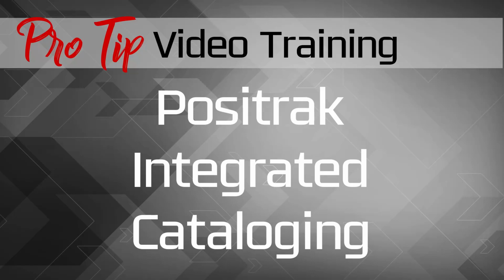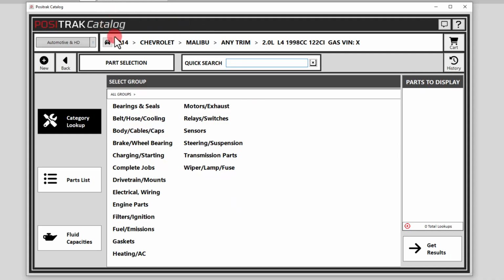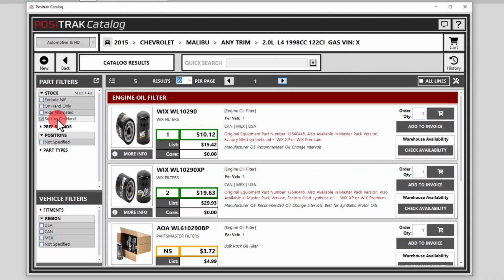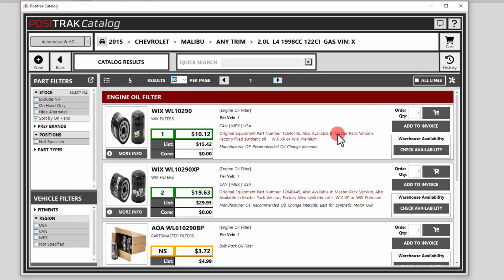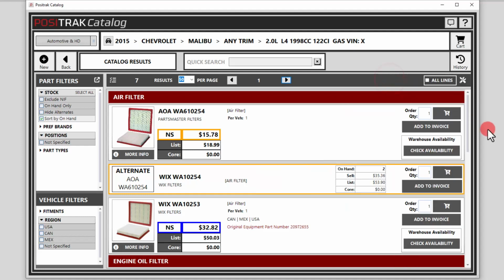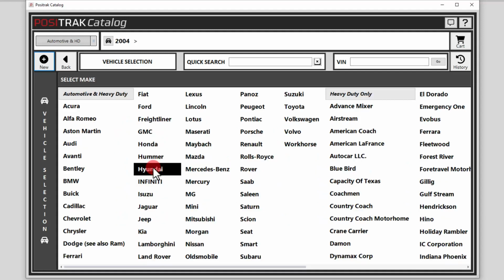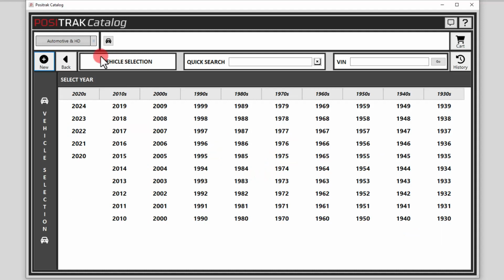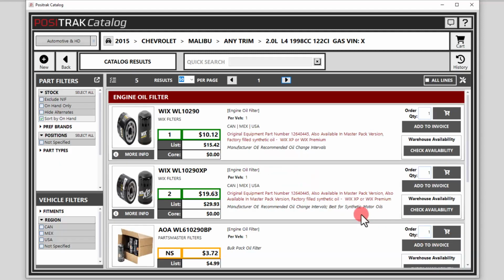Positrak ProTip: The Positrak Integrated Catalog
This video demonstrates the Positrak Integrated Catalog.